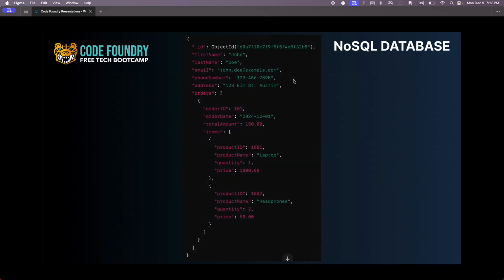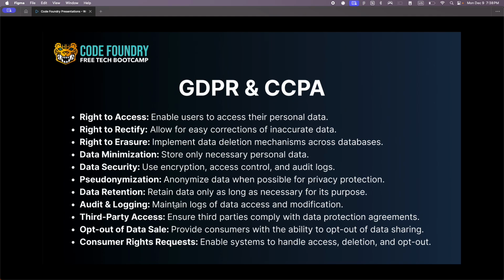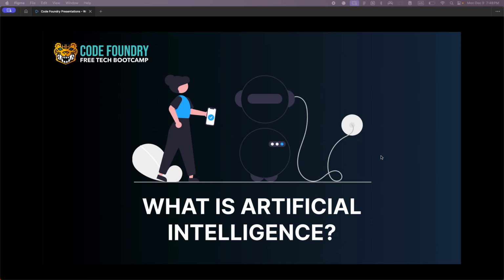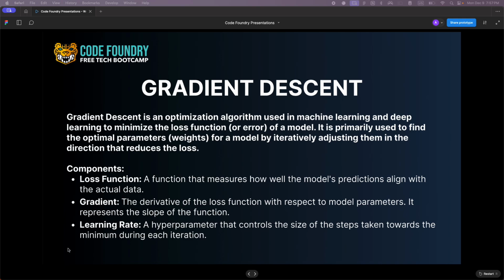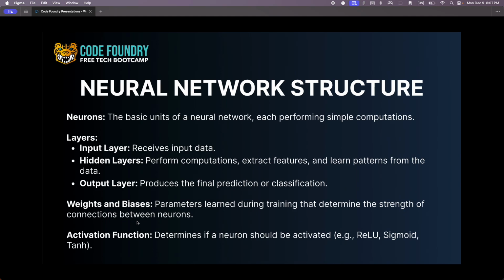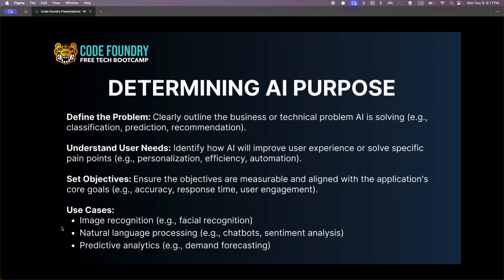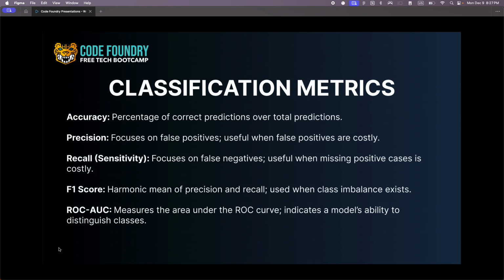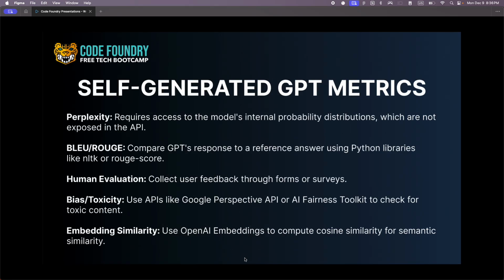Code Foundry Free Tech Bootcamp: Week 8 | Hispanic Hackers Austin